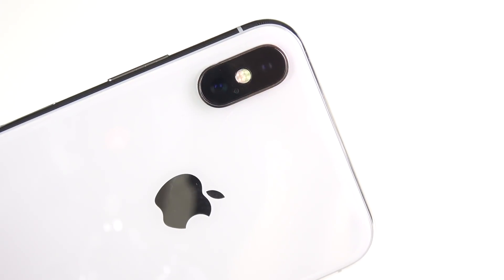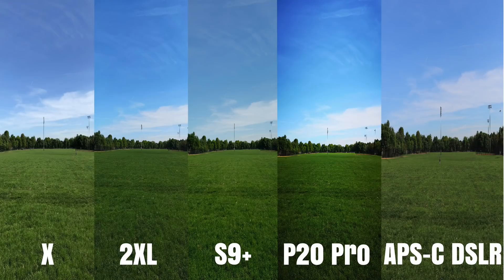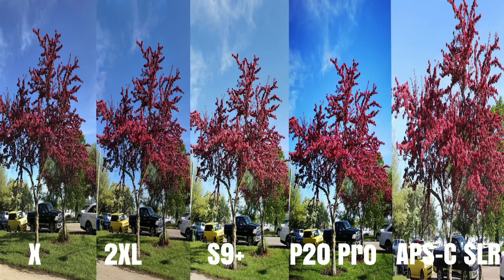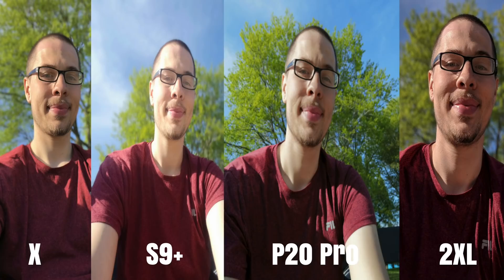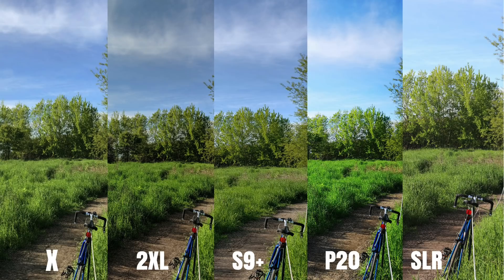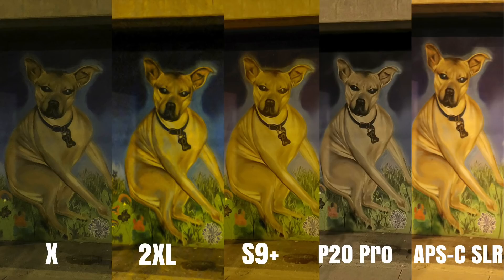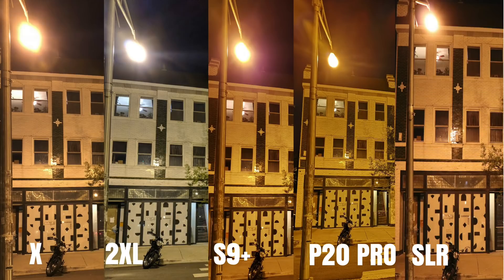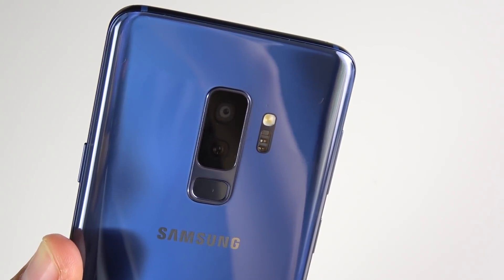Best Smartphone Camera?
Best Smartphone Camera? Apple iPhone X vs Pixel 2XL vs Samsung Galaxy S9 Plus vs Huawei P20 Pro!

Let's get down to the bottom of this and compare all of the best smartphone cameras on the market and you decide which is the best of for your use, they are all amazing, in this video I also sample a dslr image with an entry level lens so you can get an idea how the phones compare! The intentions of this video is to help you decide which is the best smartphone camera for you! Any questions, comments, concerns, experiences share them with the community!
Any further questions, comments, concerns, feedback, suggestions, please be sure to go ahead and post that down below in the comment section of this video.

Purchase any of these phones here:

iPhone X

Pixel 2 XL

Samsung Galaxy S9 Plus

Huawei P20 Pro

Canon SL2

24MM Lens